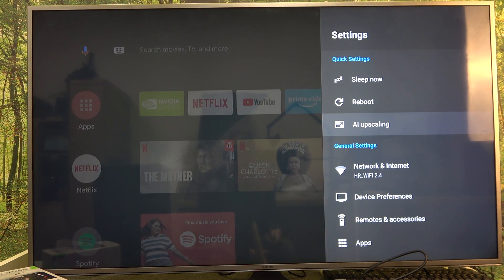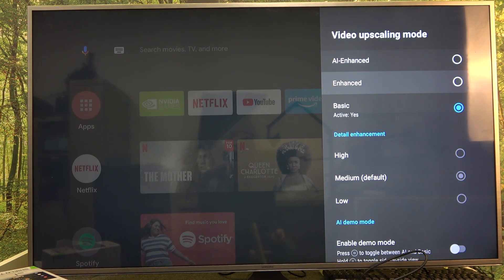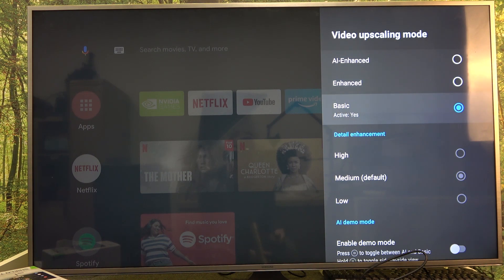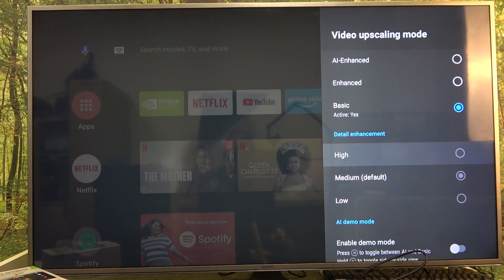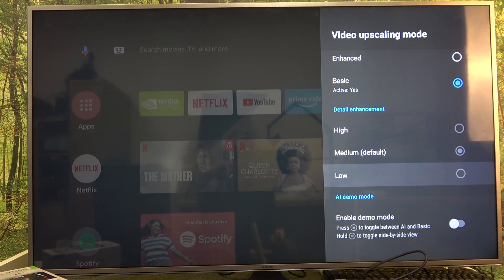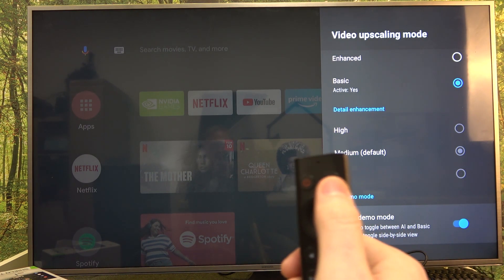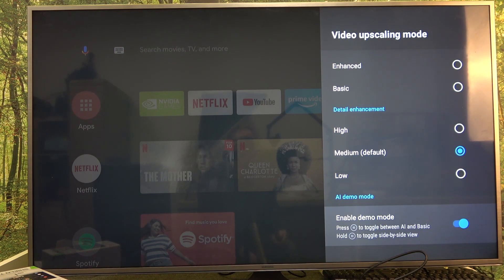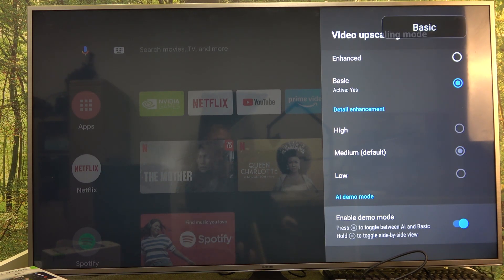How To Change Upscaling Settings On Nvidia Shield TV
Want to optimize your viewing experience on Nvidia Shield TV by adjusting the upscaling settings? Look no further! In this tutorial video, you'll discover how to customize the upscaling settings to enhance the visual quality of your content. Whether you're streaming movies, playing games, or enjoying your favorite shows, knowing how to tweak the upscaling options can make a noticeable difference.

Changing upscaling settings on Nvidia Shield TV
Optimizing upscaling on Nvidia Shield TV
Enhancing visual quality on Nvidia Shield TV
Adjusting display settings on Nvidia Shield TV
Customizing upscaling options on Nvidia Shield TV